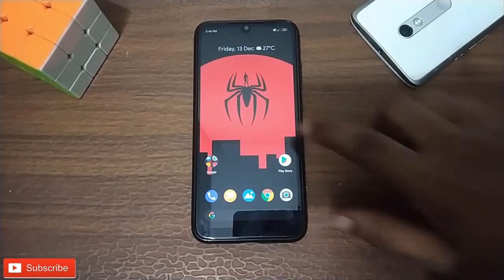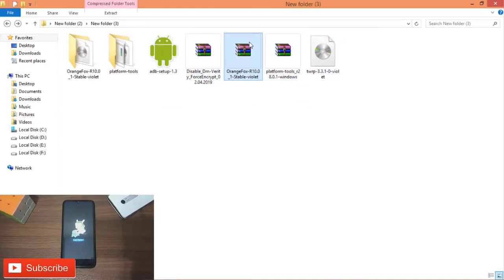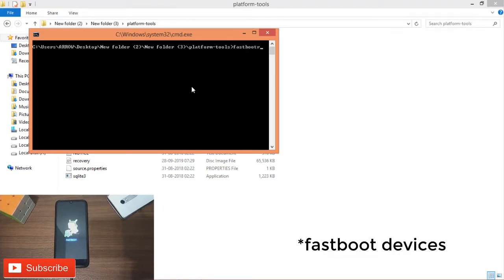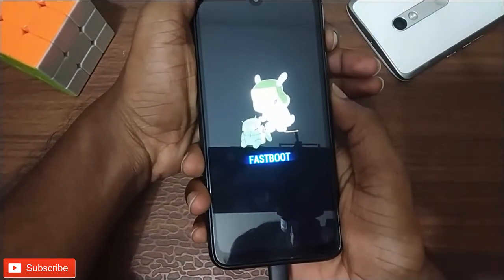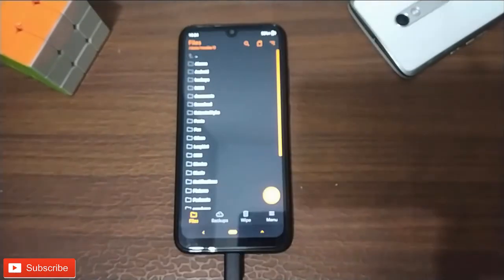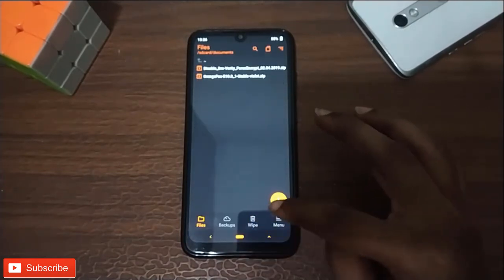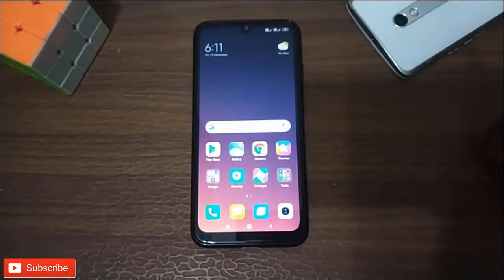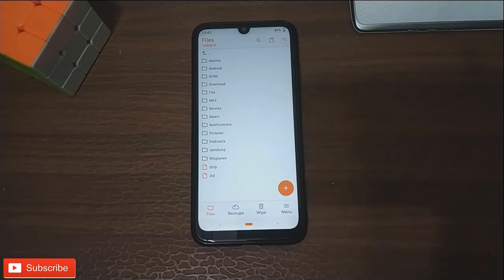Recovery for redmi note 7 pro | Tamil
Orange fox recovery download the stable version